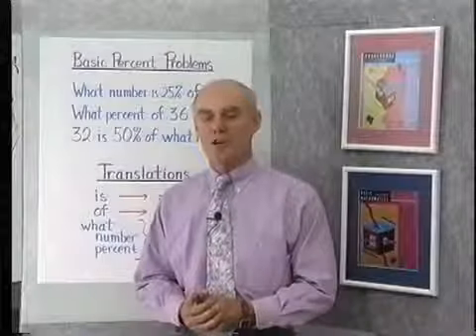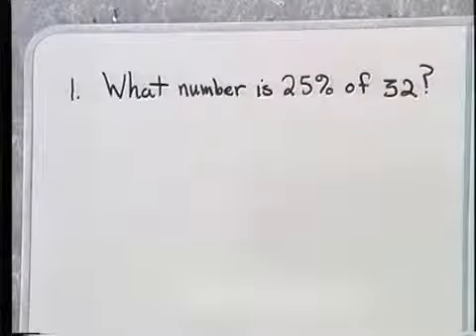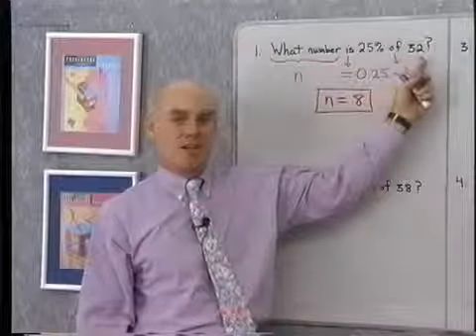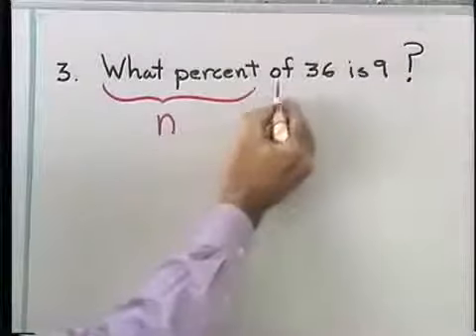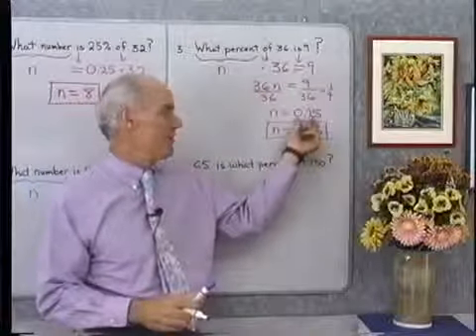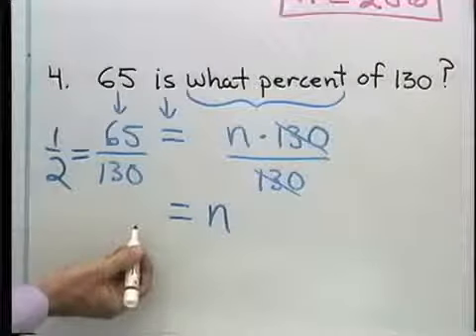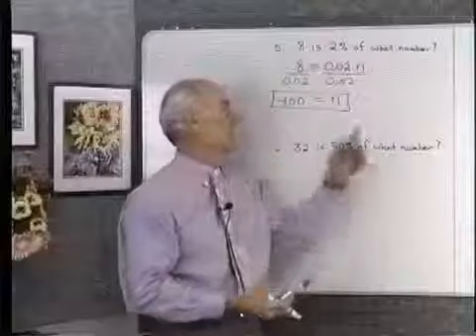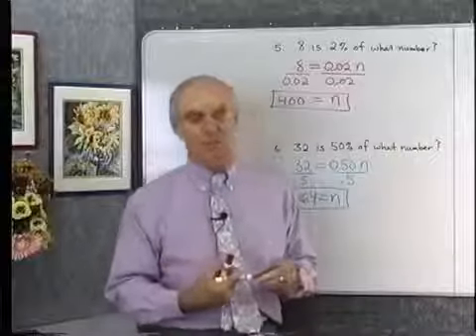Basic Percent Problems: Mini-lecture by Mr. McKeague